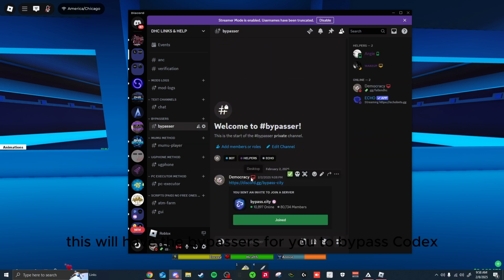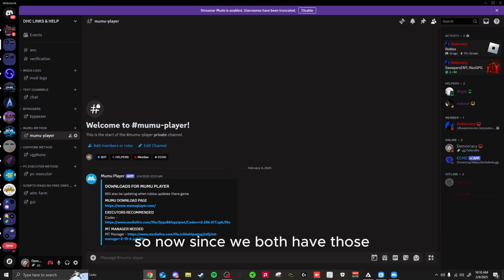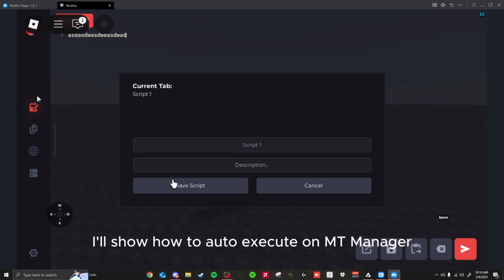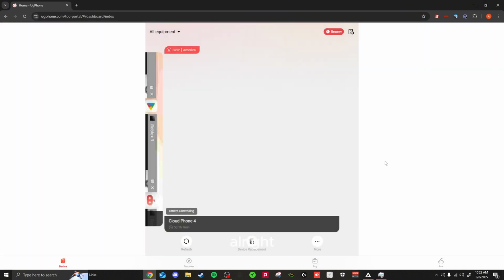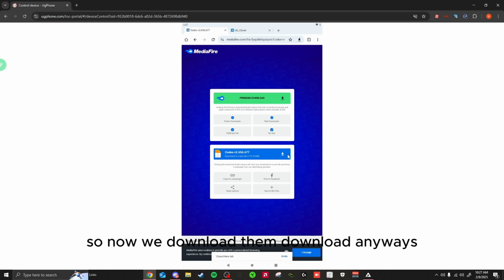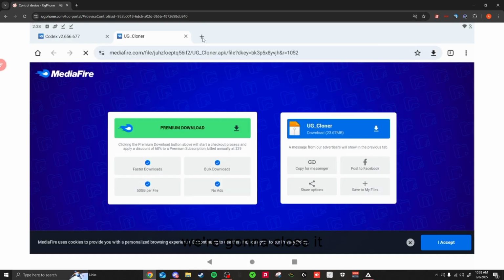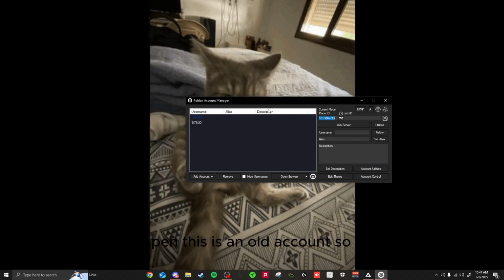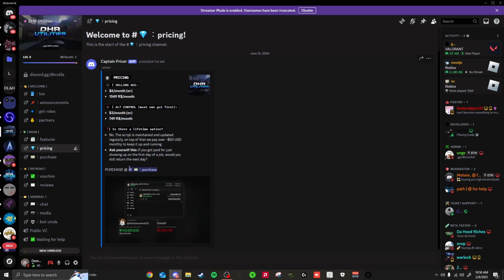HOW TO DROP DHC (Ugphone, MUMU, PC EXECUTORS)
This video is to show u how to drop dhc plus on what to setup on.
All links needed
Scripts:
- warlocks atm farm / alt control
- Dhr utilities gui / alt control

0:00 Intro
2:12 Mumu context
4:40 Setting up Mumu
18:30 Context of Ugphone
21:40 Setup Ugphone
34:58 AWP setup